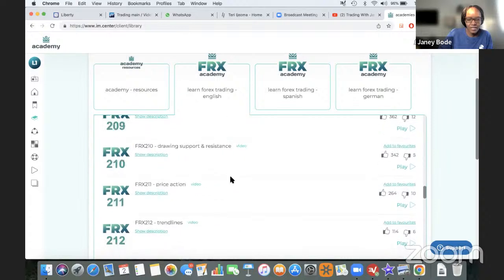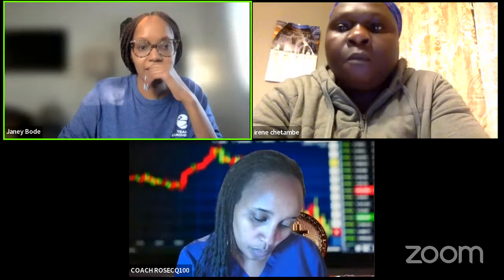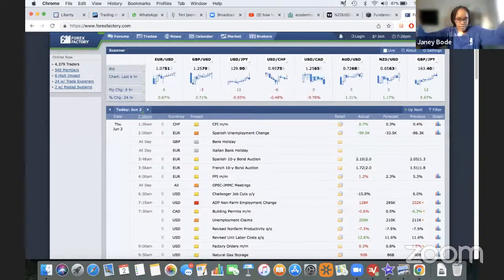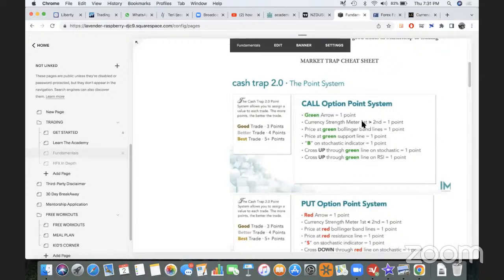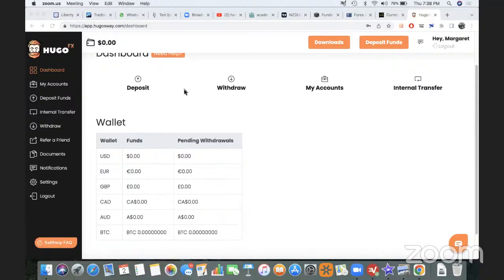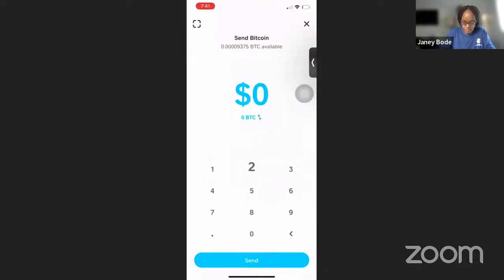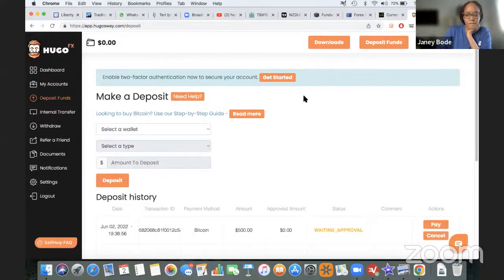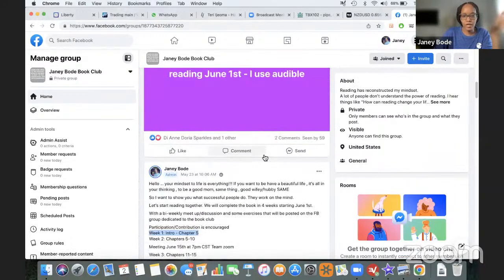Trading With Janey Bode - 06/02